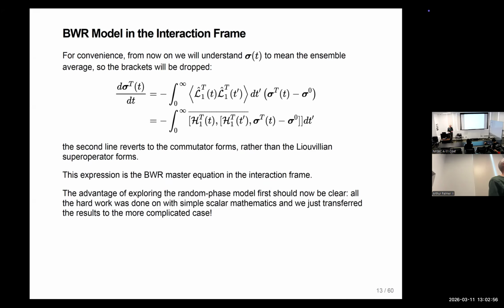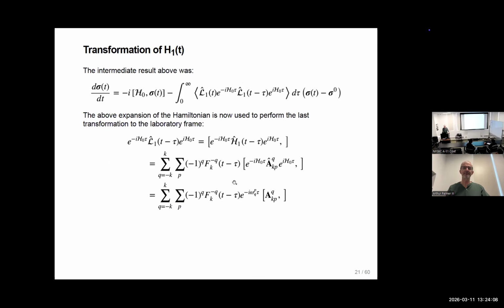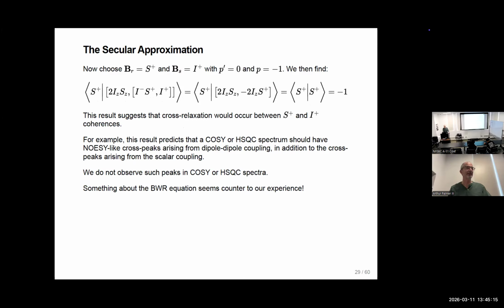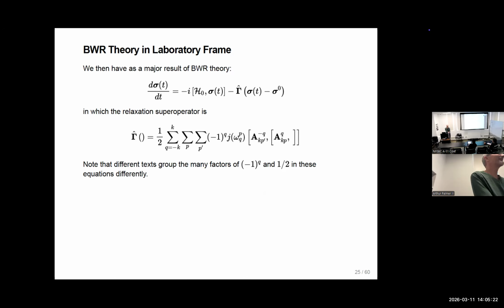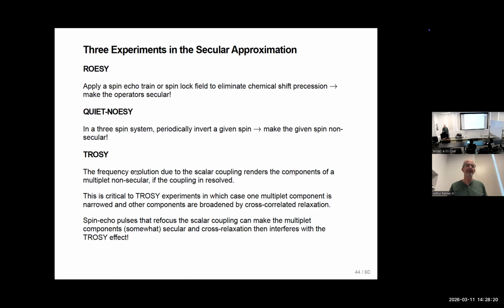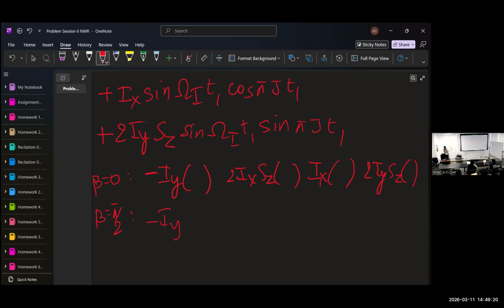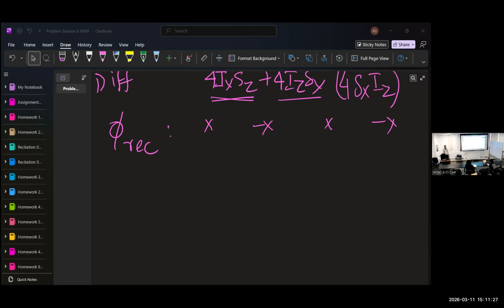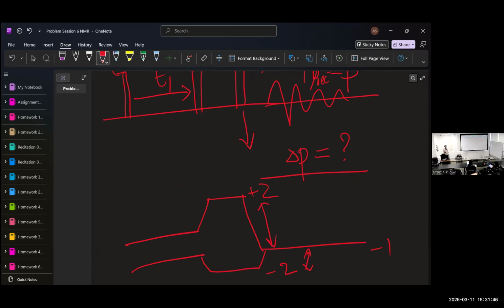NMR Spectroscopy of Macromolecules Spring 2026. Lecture 14 – March 11, 2026